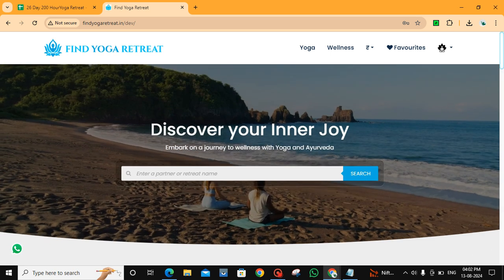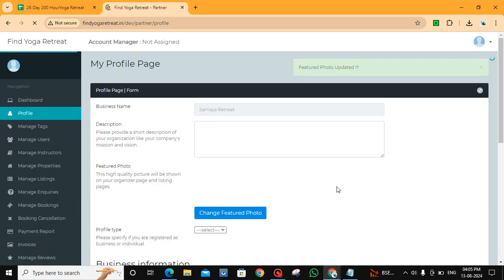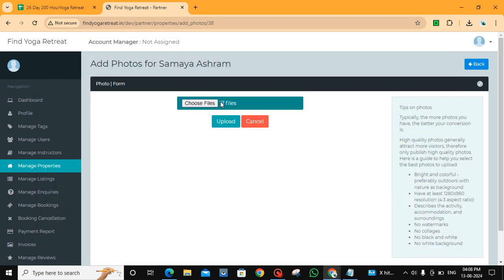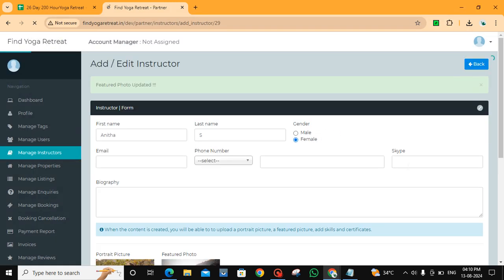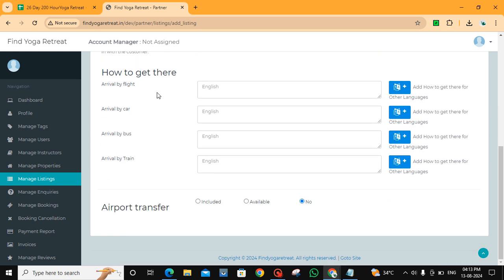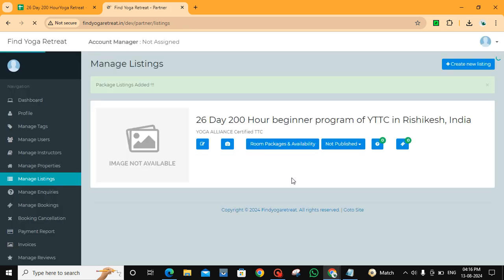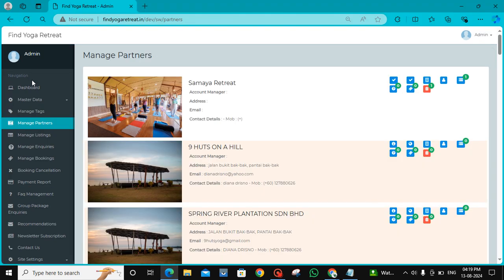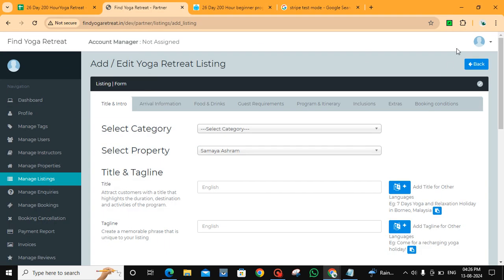Find Yoga Partner Data Entry Walkthrough